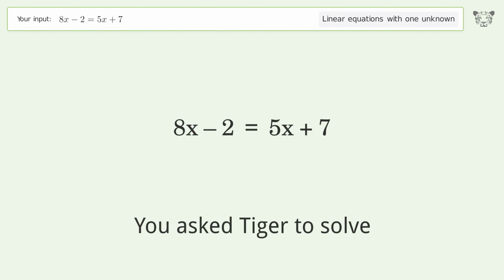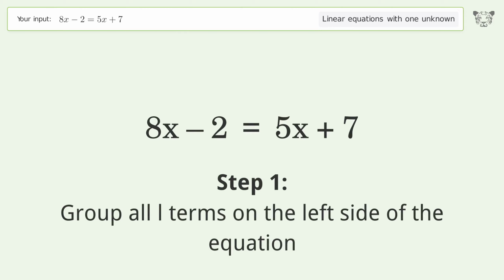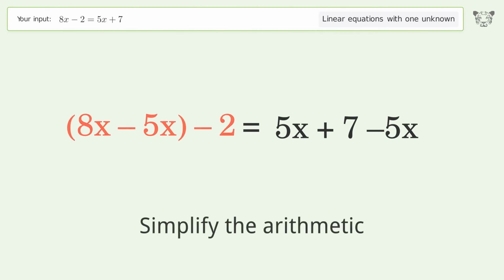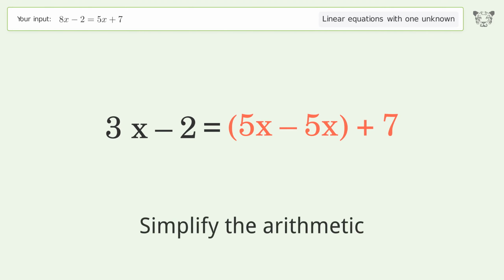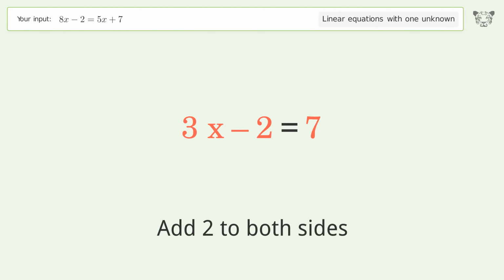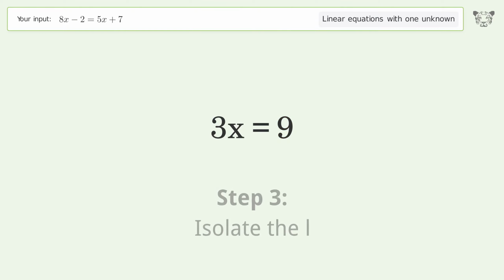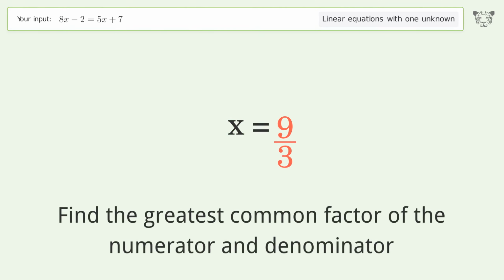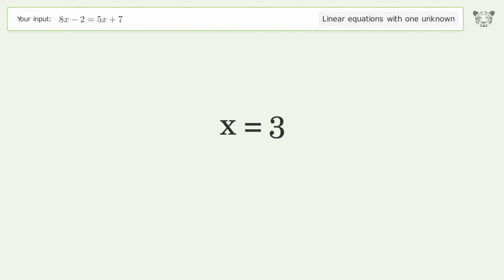Linear equation with one unknown: Solve 8x-2=5x+7 step-by-step solution